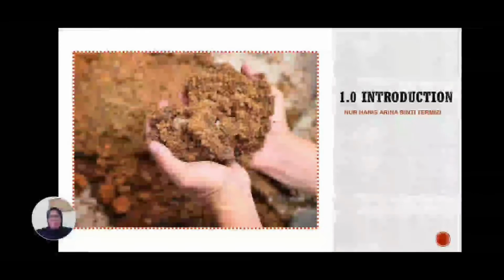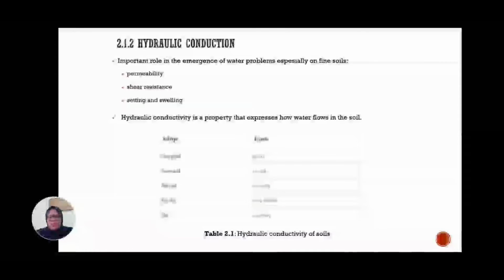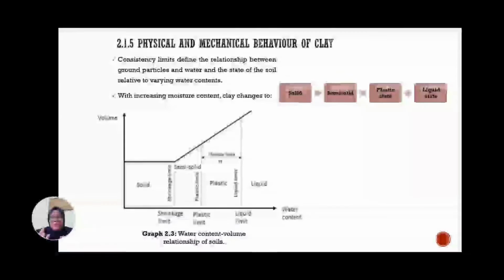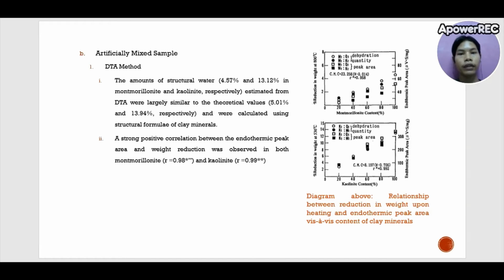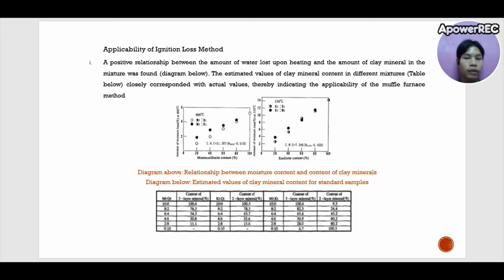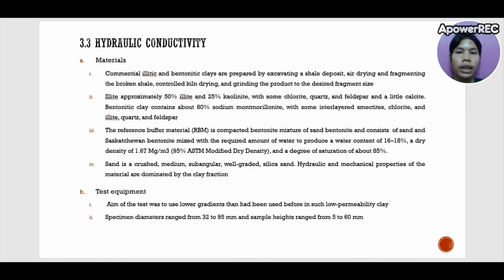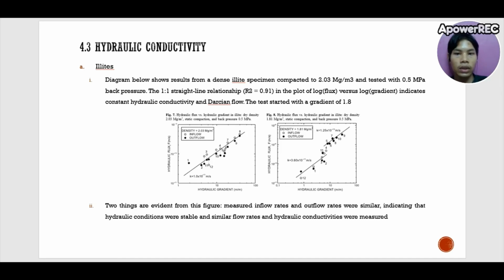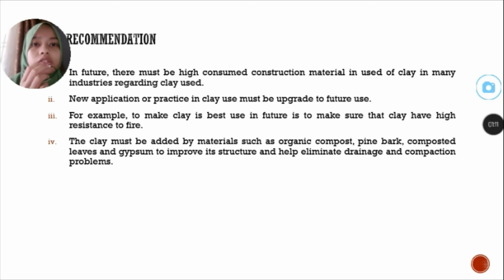Presentation Video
This is a video presentation for a project of Geotechnical Engineering Subject